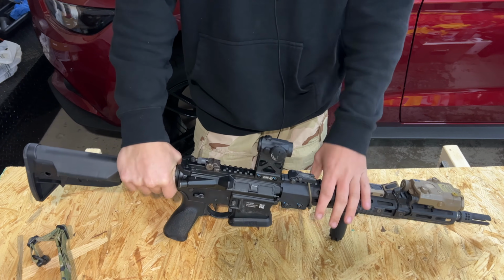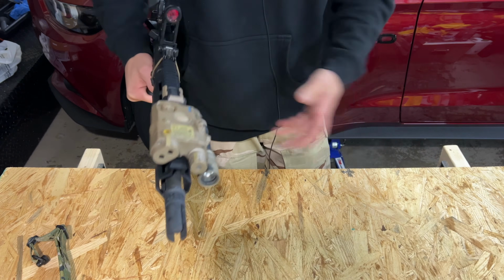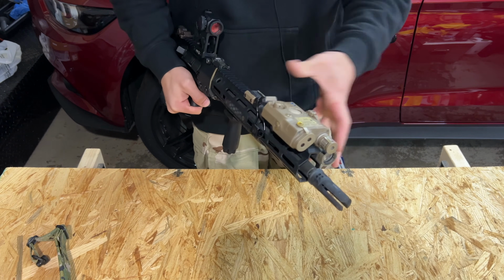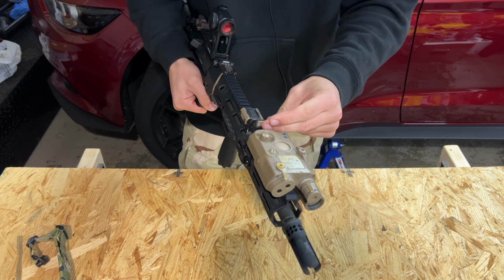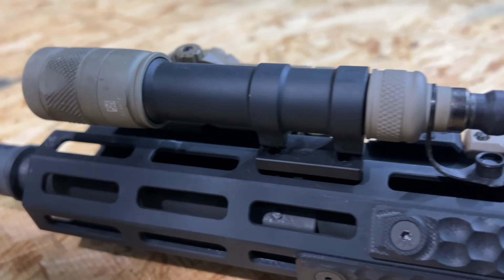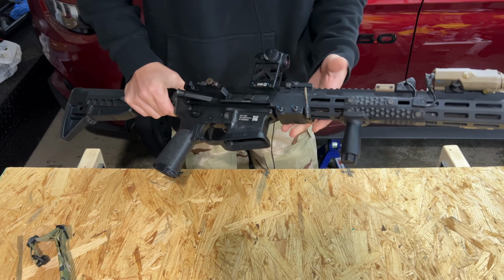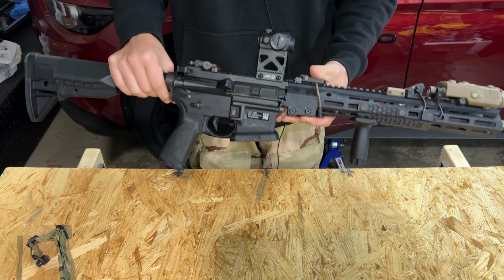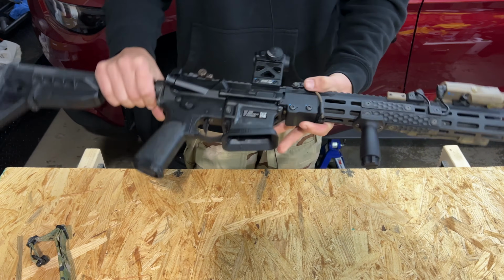Night Fighter AR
There are a ton of ways to setup something like this and they all turn out fairly similar. My setup is constantly changing to meet my needs, half the battle is planning accordingly to what you are doing. If you have any questions on the setup drop them down below.